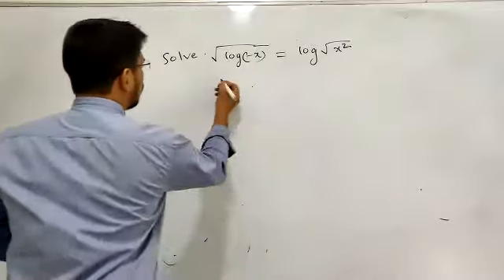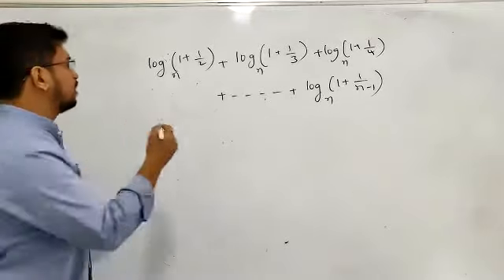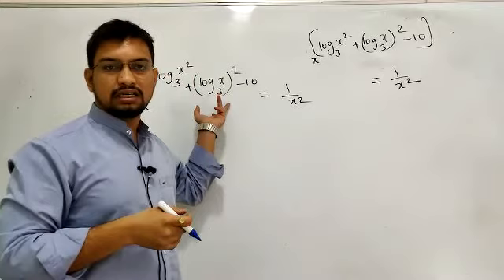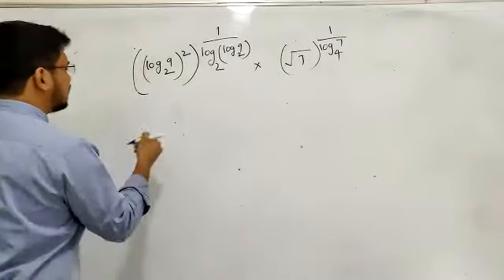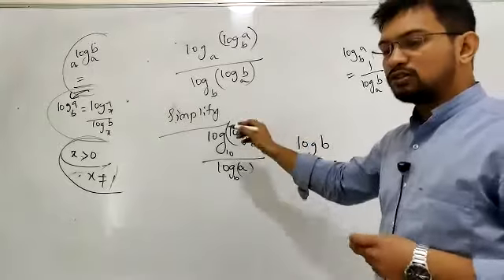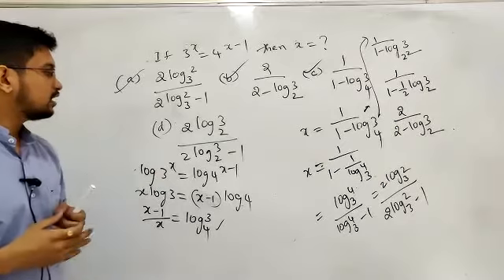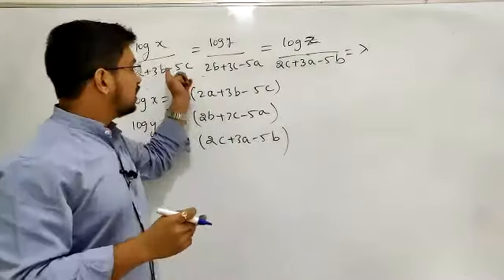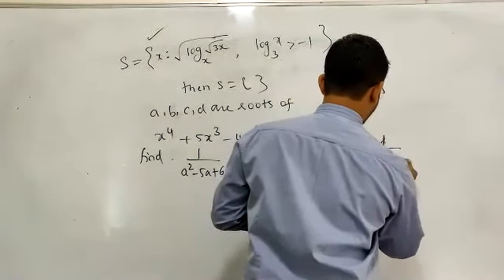IIT-JEE | Mathematics | Logarithms Part-5 | Hemanth Reddy sir , Director MIITYedu.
A group of like-minded enthusiastic IITians with ample experience in teaching students for IIT-JEE and Olympiad have started MIITYedu the inception of which emanated from a noble idea of providing quality education with a vision that quality has to meet creativity in all aspects of learning
For us as a group, it has been an endeavour to keep on working for students welfare by optimizing their potential with the aid of our resources.
Our appetite to serve the students in a better way has not only increased, but we also persevere in striving to provide ingenious methods to maximize each students learning abilities and fulfill their aspirations.